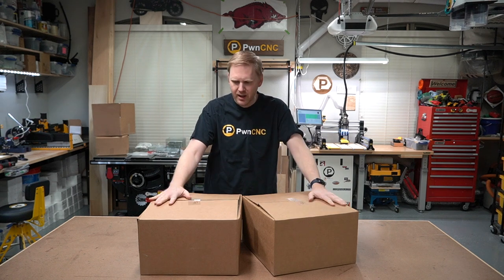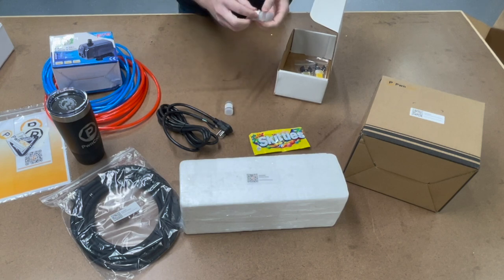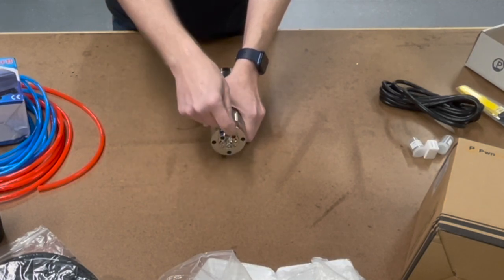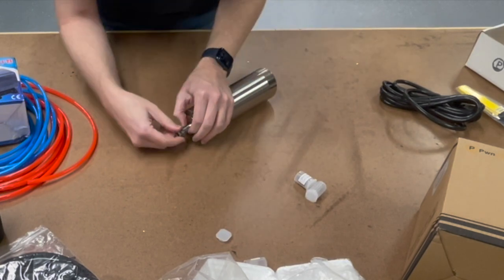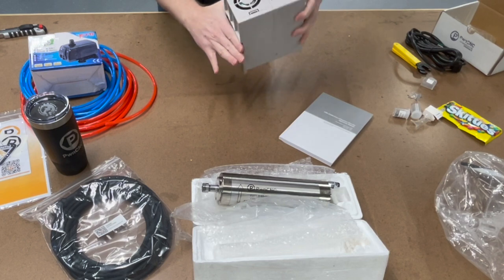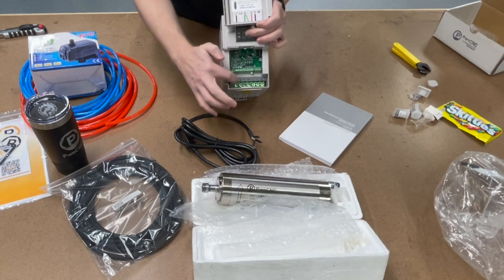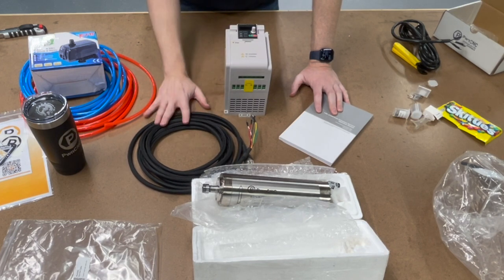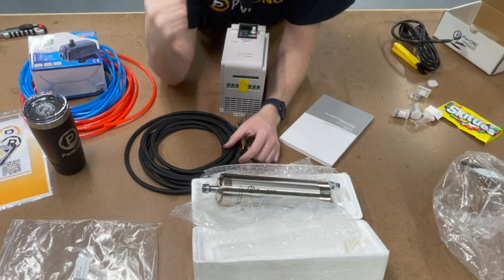[OUTDATED] Unboxing a Water-Cooled Spindle Kit from PwnCNC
Have you been interested in adding a spindle to your hobby level CNC machine?  We have got kits standing by ready to go.
Watch this video to learn what's included if you purchase a water-cooled spindle kit from PwnCNC.